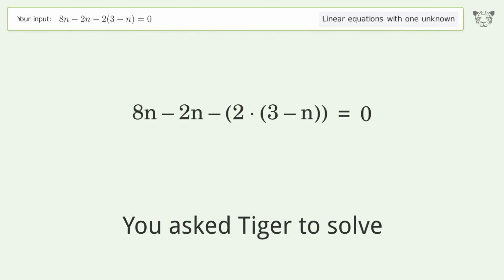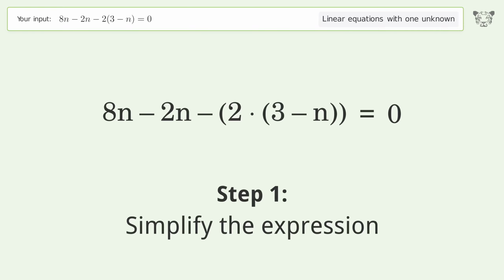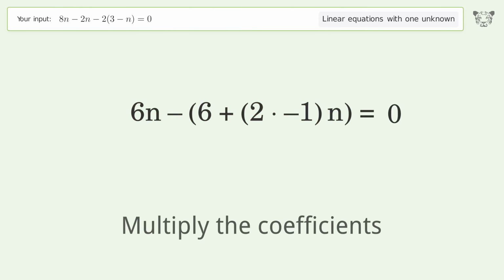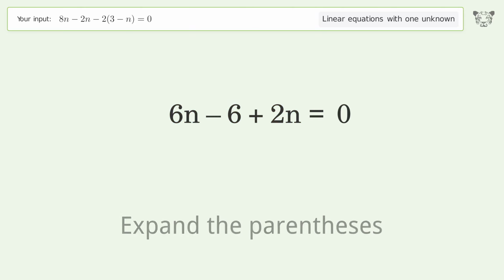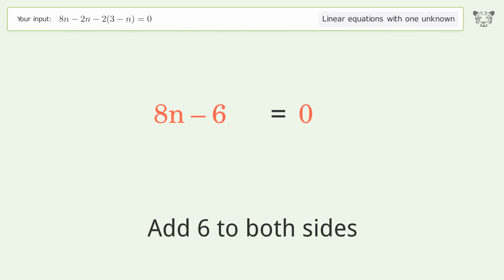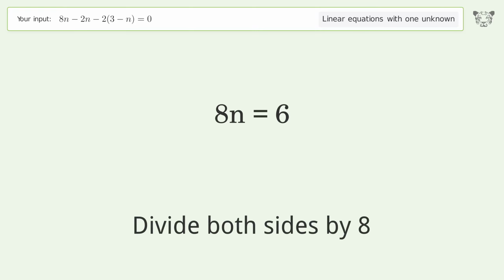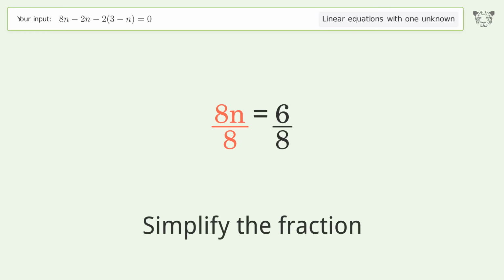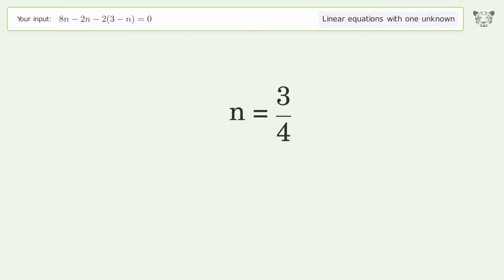Solve 8n-2n-2(3-n)=0: Linear Equation Video Solution | Tiger Algebra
Struggling with 8n-2n-2(3-n)=0? Watch our step-by-step video on Tiger Algebra to master this linear equation effortlessly. Also check out for more tips and tricks for dealing with linear equations with one unknown